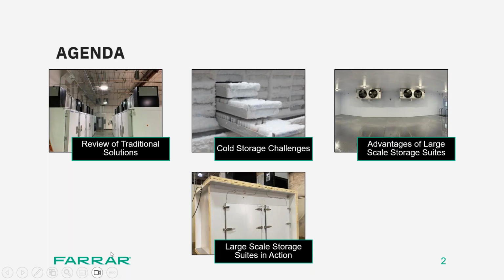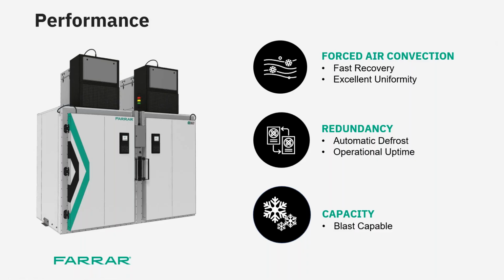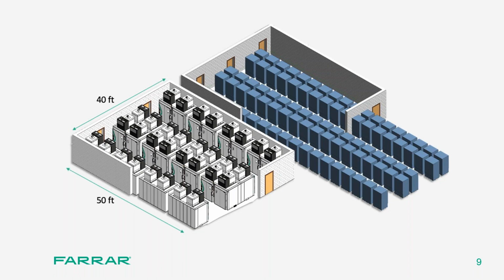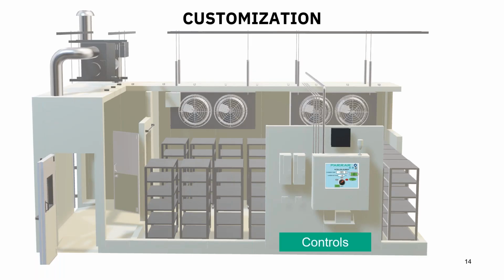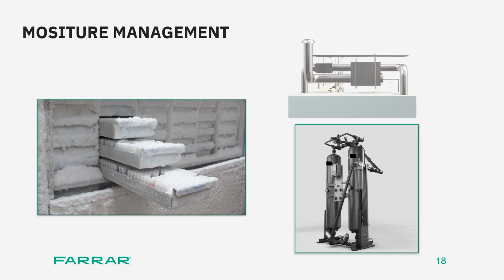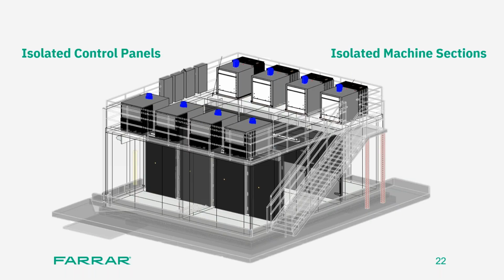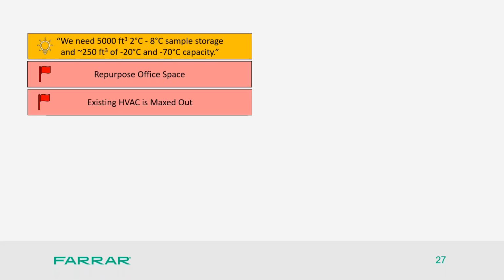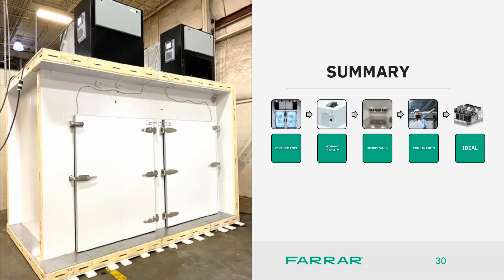Improve Your Process, Capacity, and ROI with -70°C Large Scale Storage Suites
The primary challenges pharma and biopharma development and manufacturing organizations face are managing large volumes and adapting facility design to support the demand for critical materials.

CMOs, CDMOs, and 3PL companies have traditionally relied on ultra-low temperature (ULT) freezers to meet their process demands, having to individually fill each unit and being limited to a single set point.

As design innovations evolve, there are alternatives to the standard “freezer farm.” These solutions provide the needed flexibility, scalability, and simplified installation needed to help support optimized processes and return on investment.

Check out this webinar to discover how -70°C Large Scale Storage Suites can quickly scale to meet the demand of large volumes without having to adapt facility design, helping to simplify and optimize your processes.

To learn more about FARRAR's Walk-In and Drive-In Cold Storage Solutions, visit us online ➡️